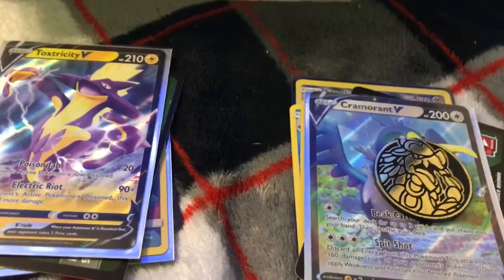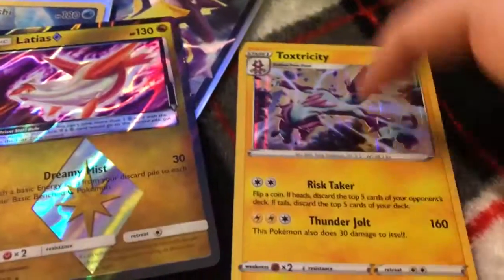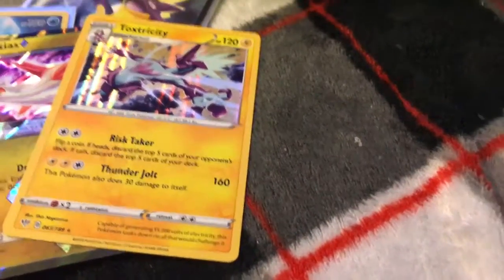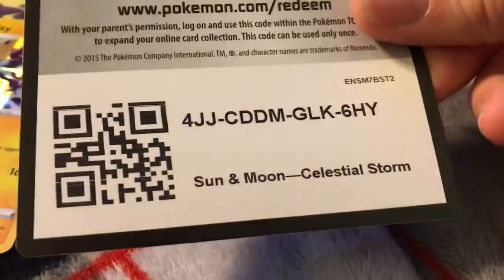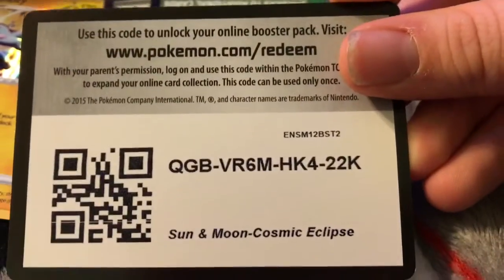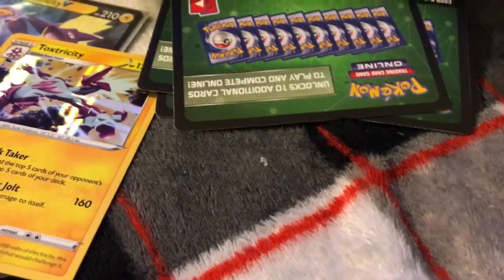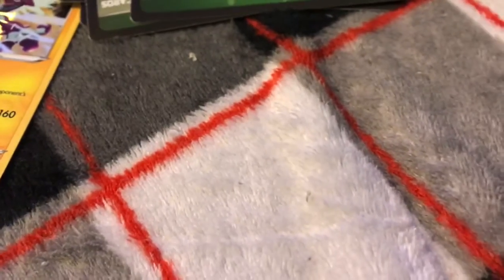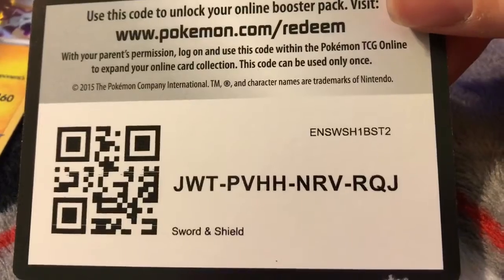how to enter my 30 subscriber giveaway/code card giveaway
hey whats up guys i am so thank full that we hit 30 subs and the guy who helped me is Isaacjgames so plz go subscribe to him he shouted me out in one of his vids he is also doing a giveaway once he hits 100 subs so plz go sub to him. also these are the instructions to enter the giveaway 1 u have to subscribe to my channel 2 u have to like 3 u have to comment either cramarant or toxtricity depends on which one u would like to win. and thats it and its free!!!